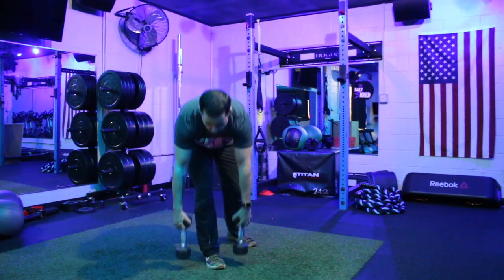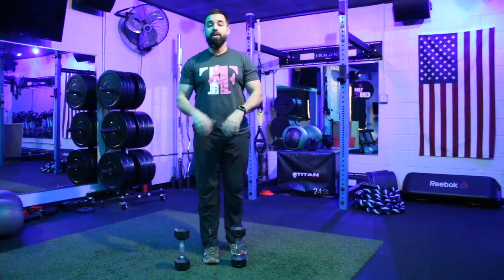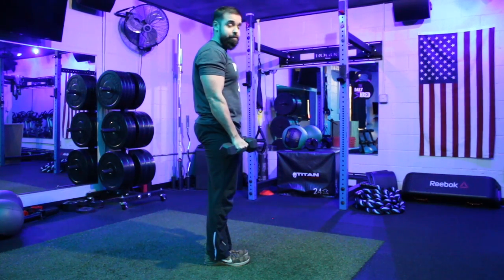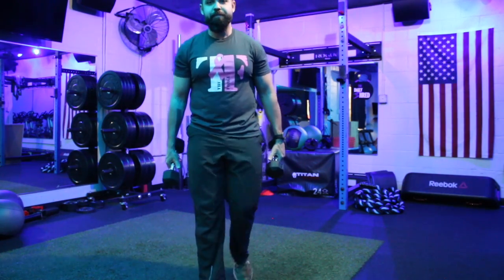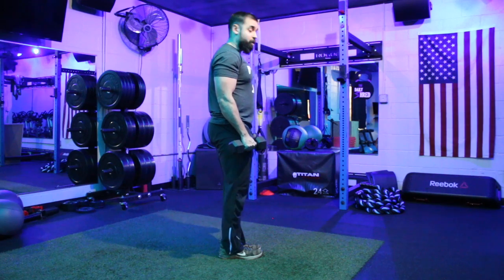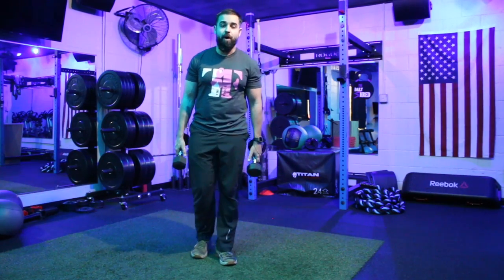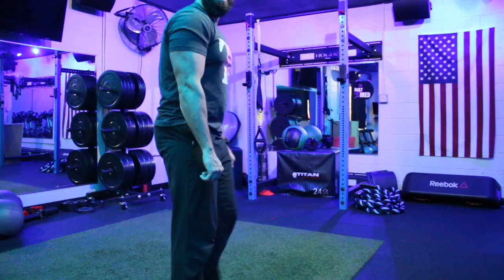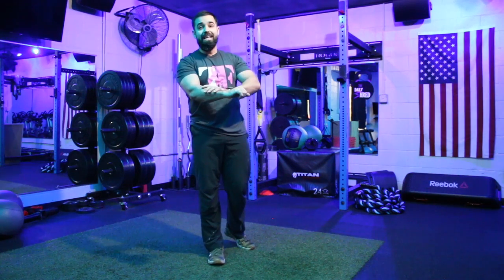Reverse DB Bicep Curls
How-To Demonstration Video for Reverse Dumbbell (DB) Bicep Curls

Key Tips:
1. Keep upper arms/elbow glued to sides
2. Palms facing the floor
3.  Don't let wrists collapse